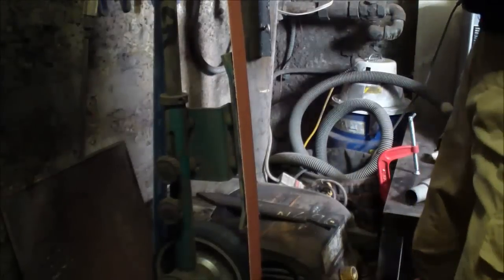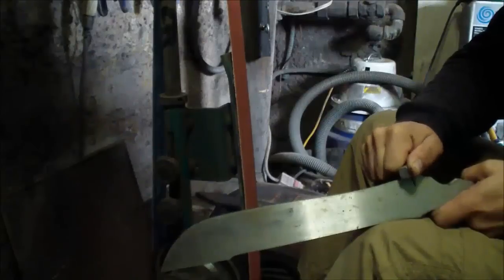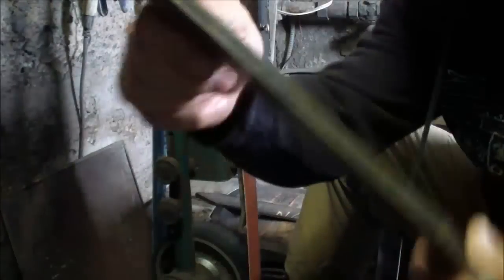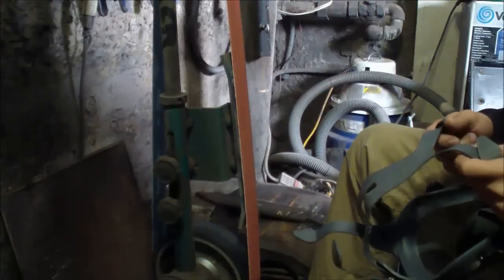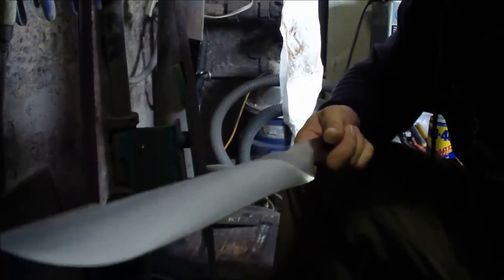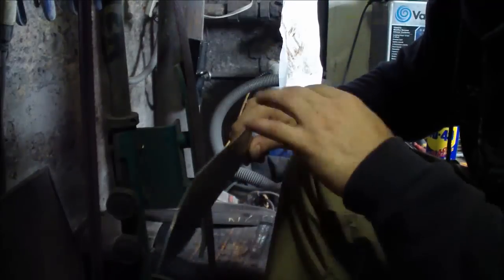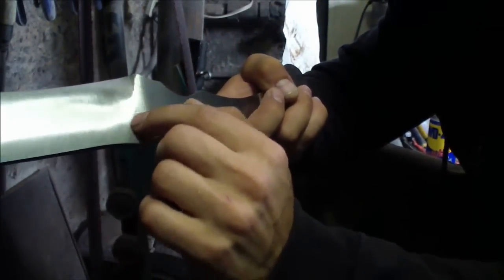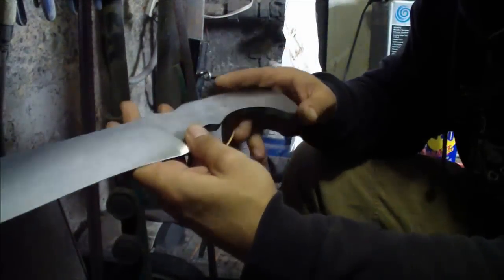Making a Large Custom Knife - Part 3 - Bevel Pre-Grind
Grinding the Bevels...